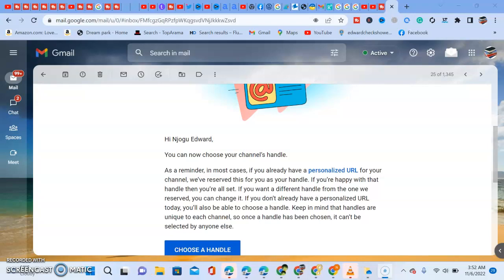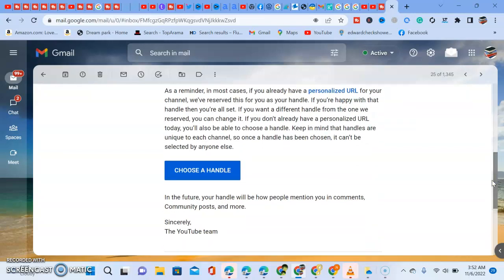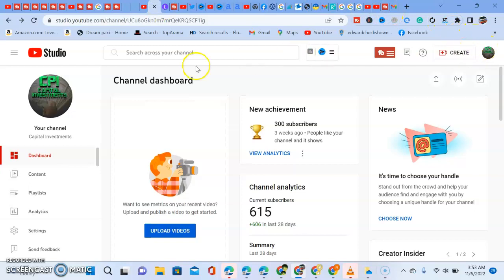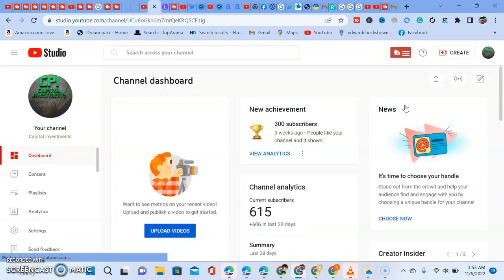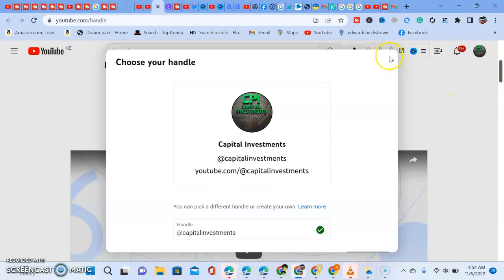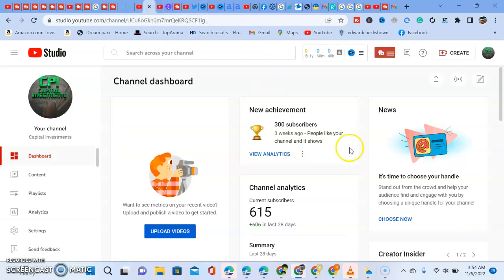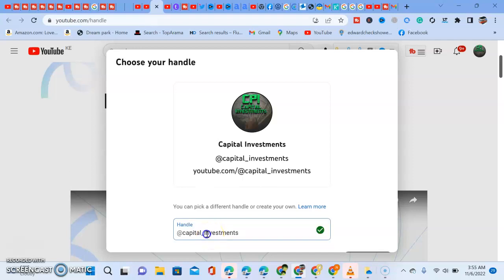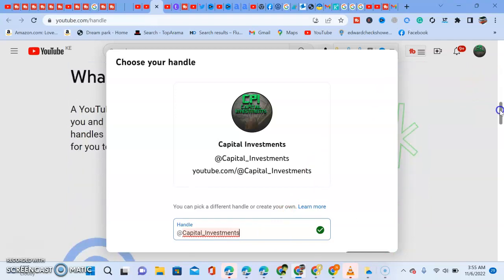How To Choose your YouTube handle or Customize your You Tube Channel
youtube handle change,how to edit your youtube channel on phone, youtube handle link
youtube handle example, youtube handle name, youtube handle name ideas
how to change your name on youtube pc, how to change youtube channel name on phone

youtube handle,how to change youtube handle, how to setup youtube handle
handle, handle youtube, @handle youtube, change youtube handle,how do I change youtube handle
how to change your youtube handle, tutorial, youtube guide, youtube help,YouTube Creators,
YouTube best practices,YouTube updates,YouTube news
youtube handle,how to pick youtube handle,how to choose youtube handle,how to name youtube channel,how to name youtube,youtube channel names,youtube channel name ideas

You can now choose your channel’s handle.
As a reminder, in most cases, if you already have a personalized URL for your channel, we’ve reserved this for you as your handle. If you’re happy with that handle then you’re all set. If you want a different handle from the one we reserved, you can change it. If you don’t already have a personalized URL today, you’ll also be able to choose a handle. Keep in mind that handles are unique to each channel, so once a handle has been chosen, it can’t be selected by anyone else.

CHOOSE A HANDLE

In the future, your handle will be how people mention you in comments, Community posts, and more.